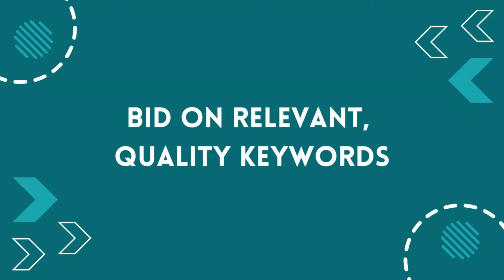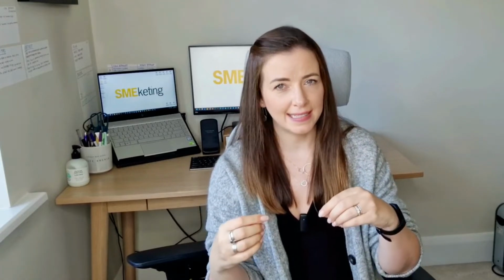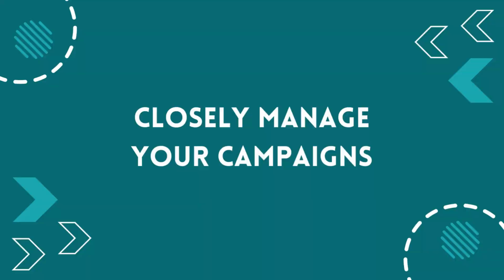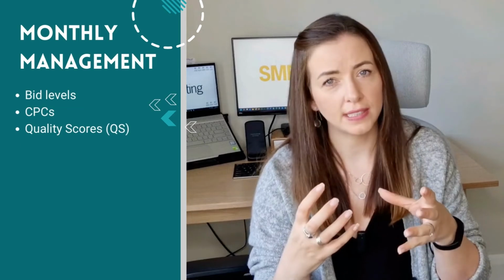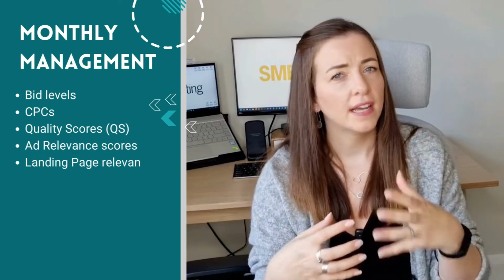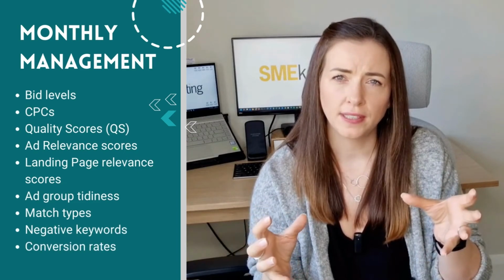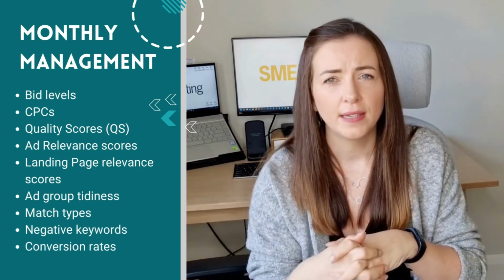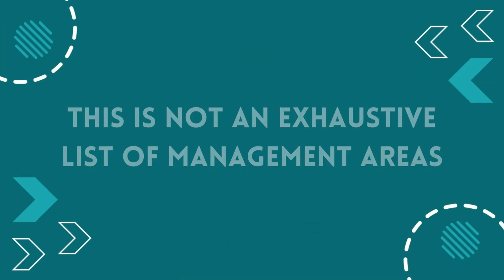💰🗑️ How to Stop Your Google Ads Campaign Wasting Money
Here are my top tips on how you can stop your Google Ads from wasting money!